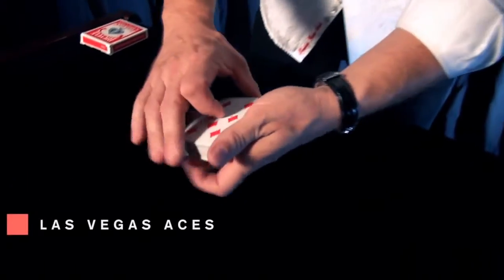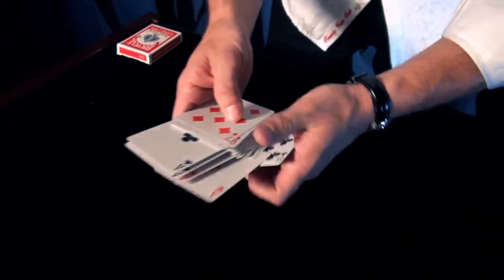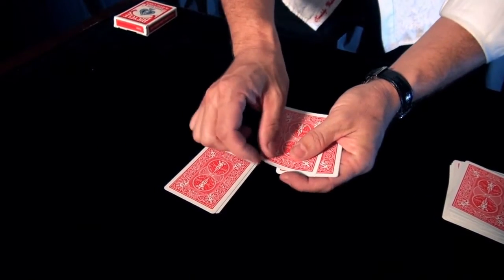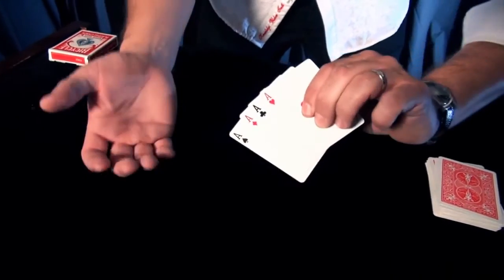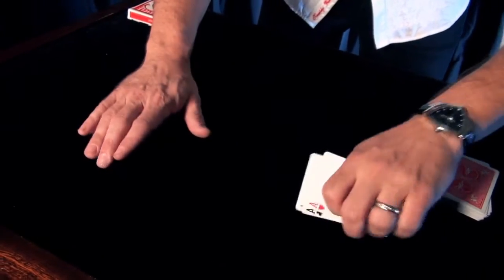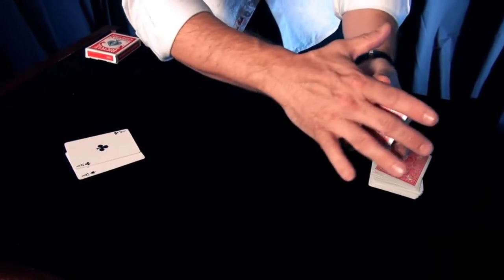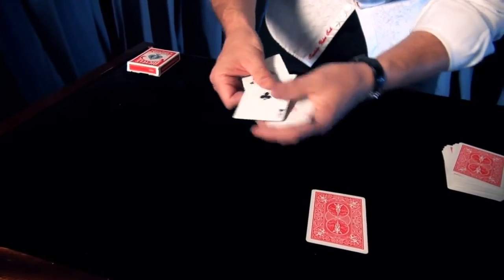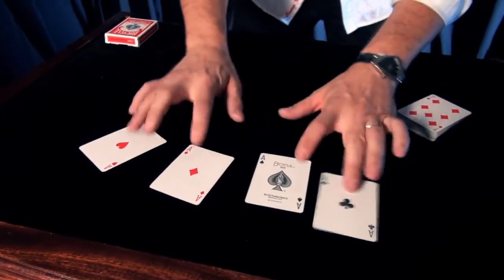Vegas Aces by Cody Fisher - Magicland.se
Expose the secret techniques of Las Vegas gamblers!

Straight from Cody Fisher's personal arsenal of strolling magic effects, get ready for LAS VEGAS ACES!

In an effort to expose the secret techniques of Las Vegas gamblers, you magically cause the four aces to travel invisibly from hand to hand. The last ace is magically rubbed through the volunteer's hand!

This is Cody's KILLER version of "The Open Travelers." What was once a very sleight intensive routine is now almost self-working. There is no difficult sleight of hand or secret palming. Make no mistake about it; this routine is a real fooler!